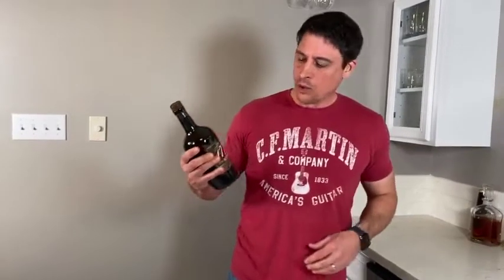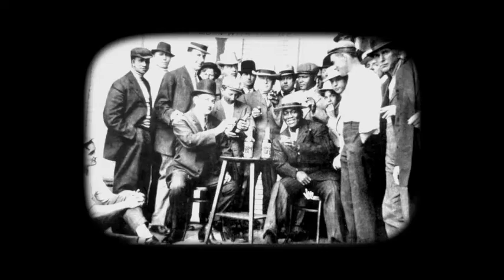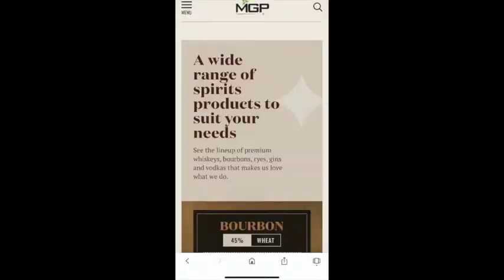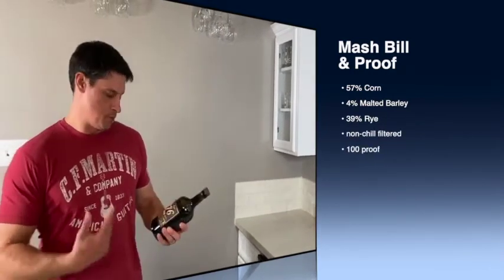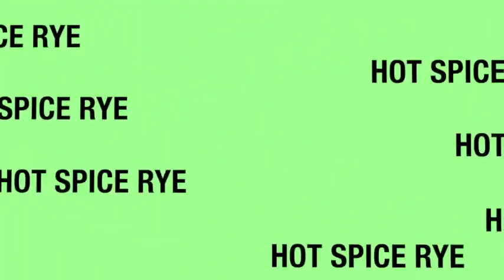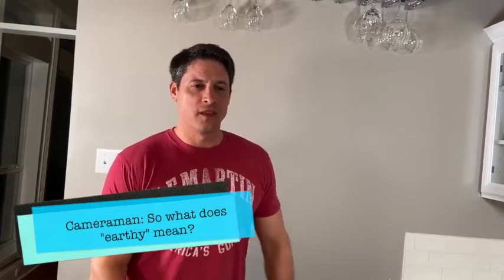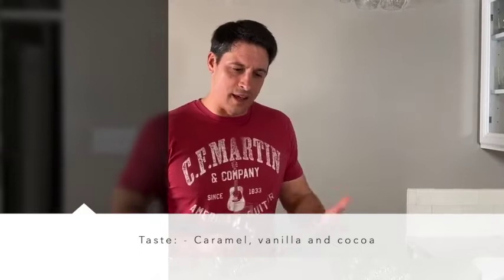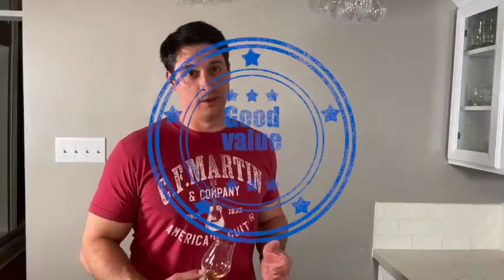1776 James E Pepper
BITN Episode 5. 1776 Reviewed by Nick - Bourbon in the Neighborhood